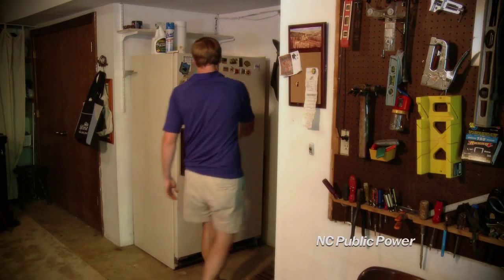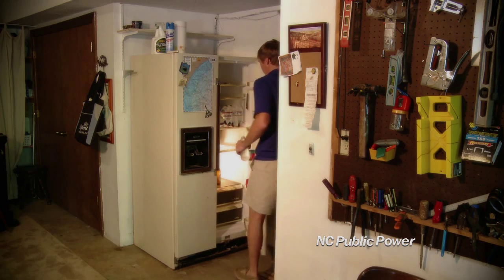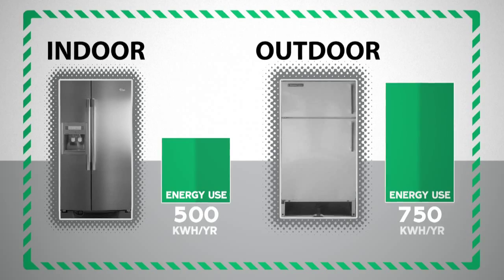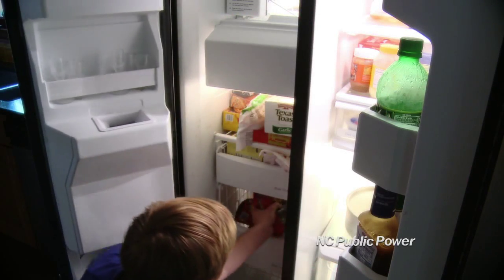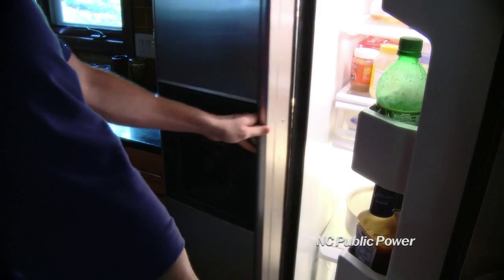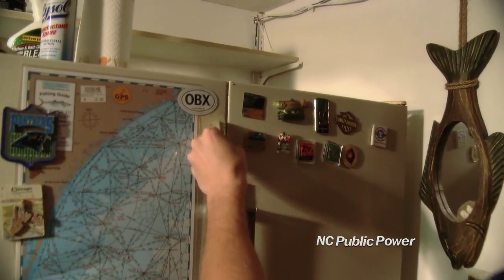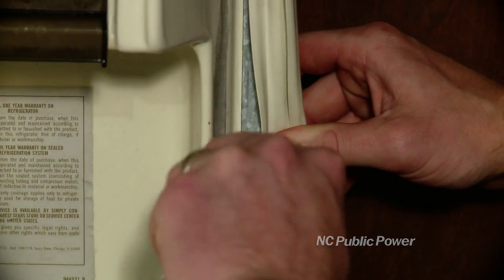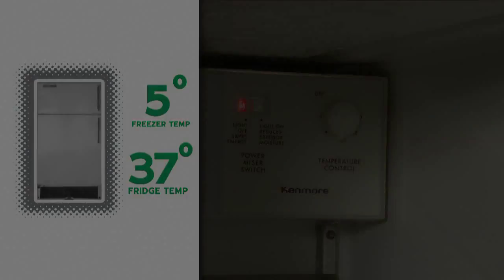Appliances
Learn how to prevent household appliances like refrigerators from becoming energy hogs.